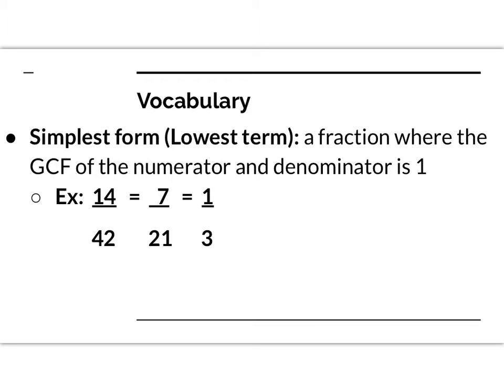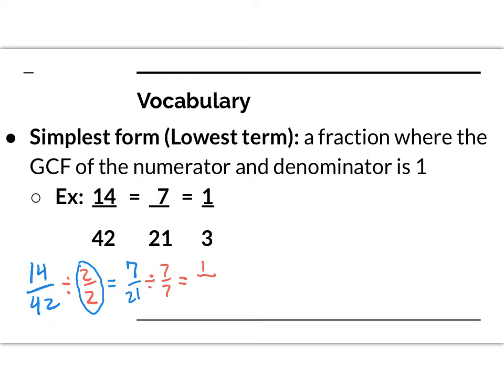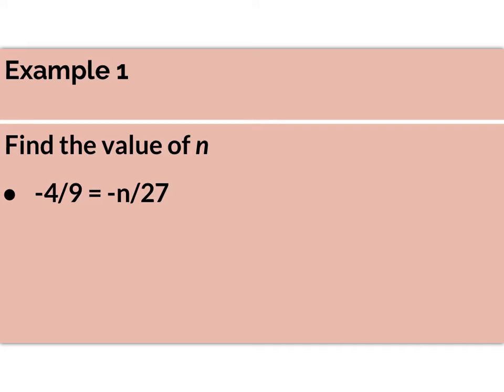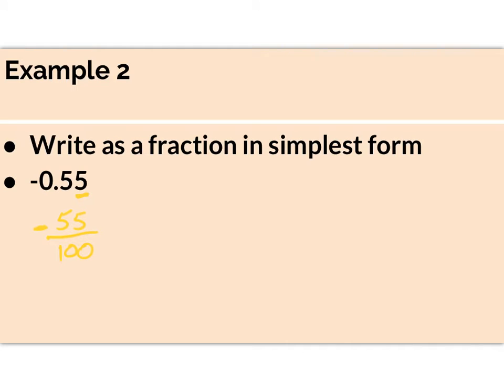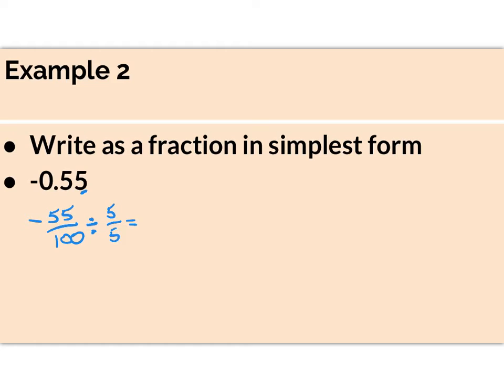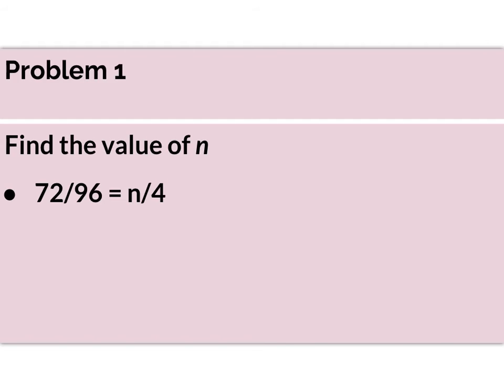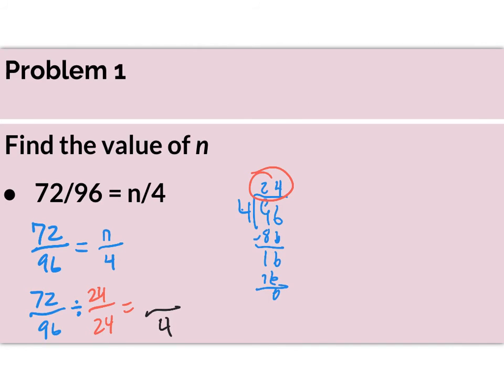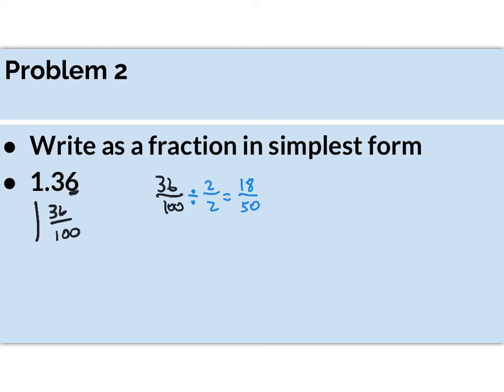Lesson 1018-Equivalent Fractions